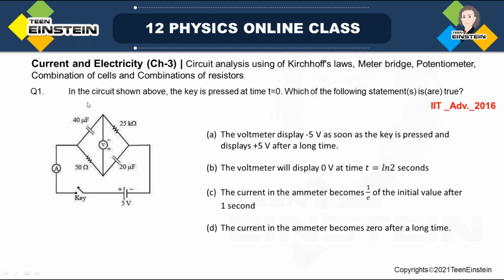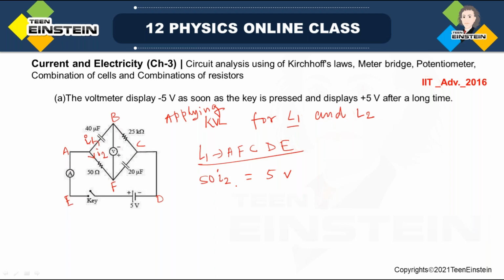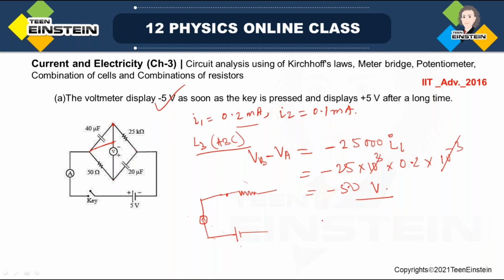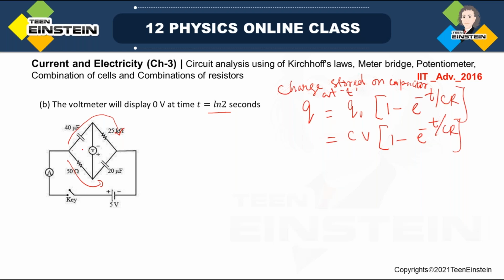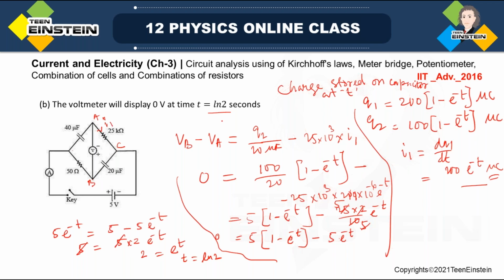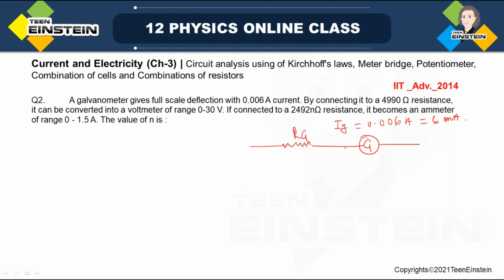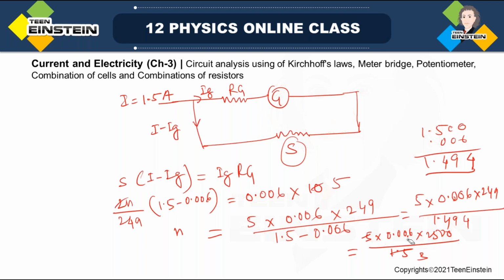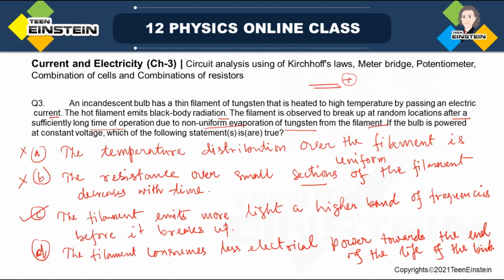TeenEinstein| NEET | IIT JEE Mains| physics| Current Electricity | previous papers with solutions 6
circuit analysis using of Kirchhoff's laws
meter bridge
combination of cells
combinations of resistors and Capacitors
wheatstone bridge
meter Bridge
electric energy
electric power
efficiency of a cell
Kirchhoff's law
electric power and electrical engery
neet physics
twelfth Grade
neet, IIT and JEE Exam Preparation Videos
STEM Tutoring
ap-physics
class 12
class 12 physics
neet Preparation
ncert physics
cbse physics